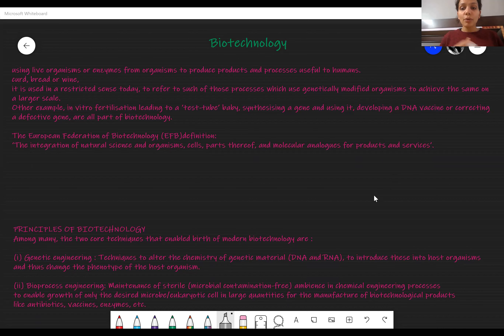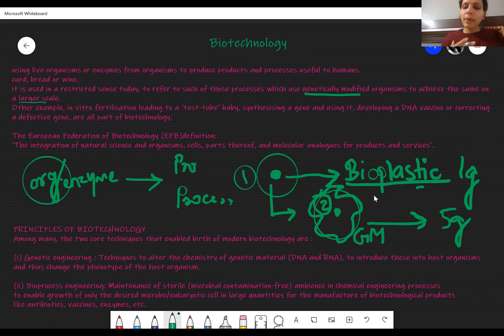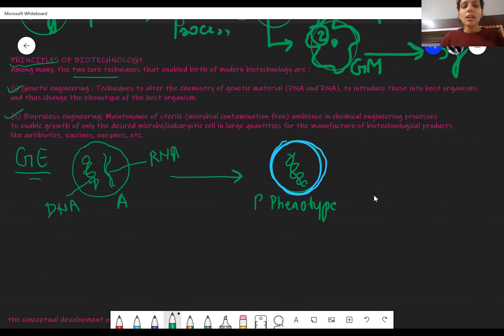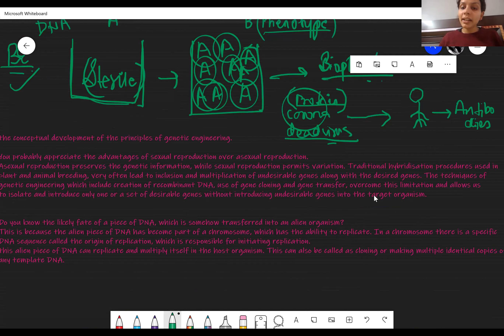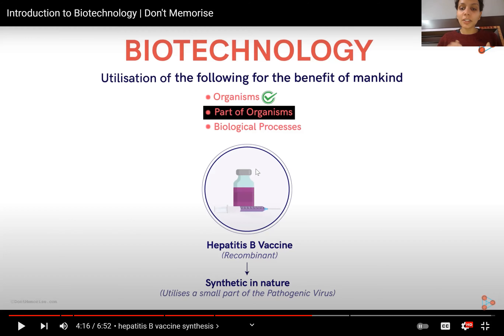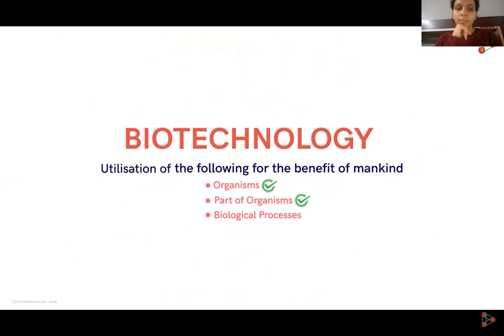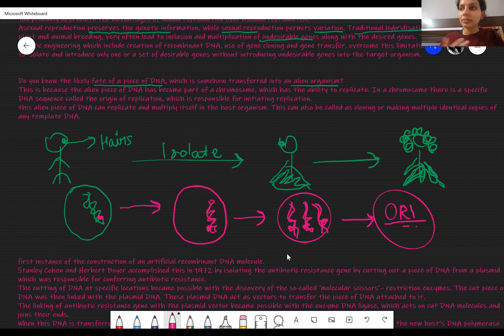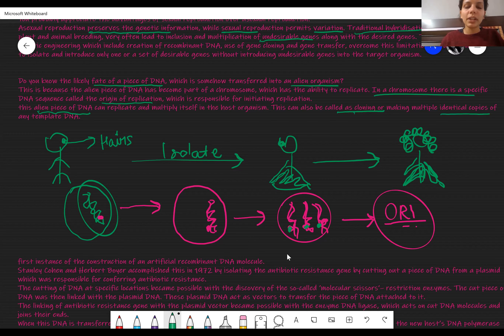BIOTECHNOLOGY | BIOTECHNOLOGY FOR CLASS 12th | BY RT ACADEMY